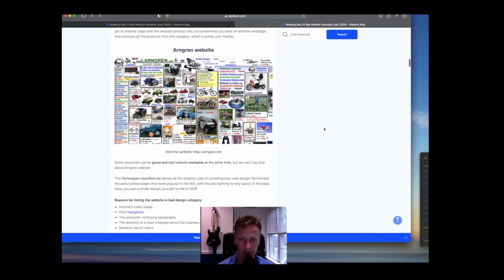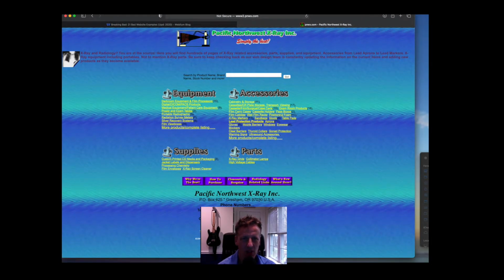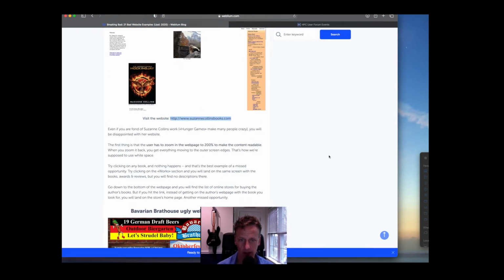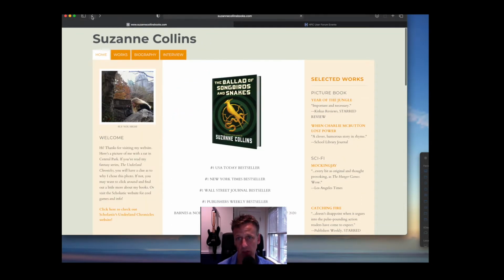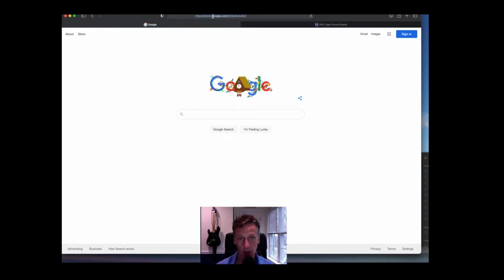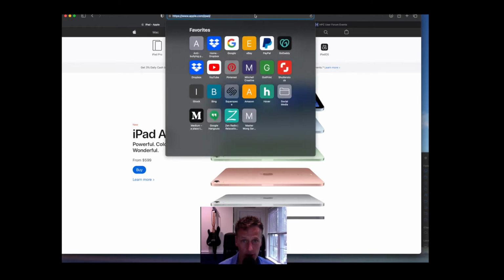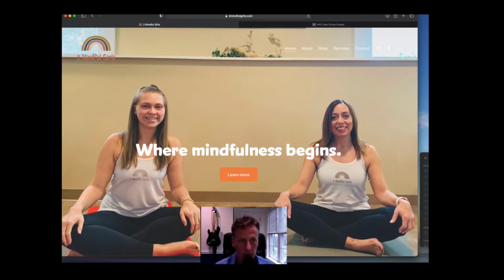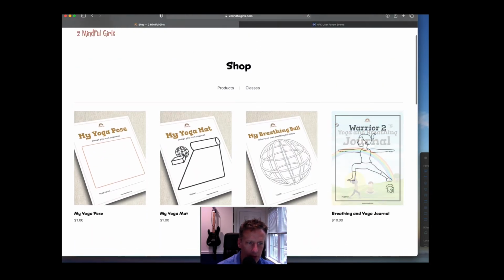How to create a website. Examples of "bad" and "good" websites...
I don't like to be rude, suggesting a site is really "bad" but in professional business used as a description as to what works and what does not... Here are a few tips and ideas on what constitutes a good or bad website.